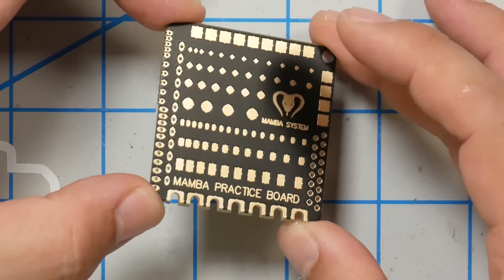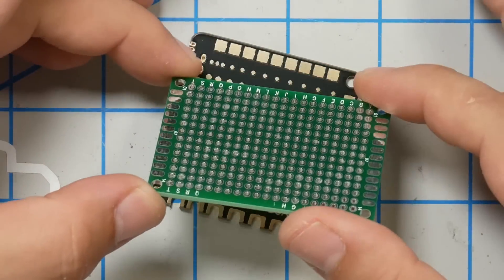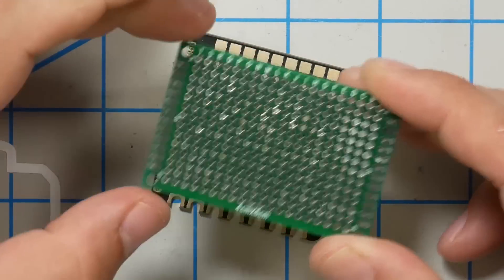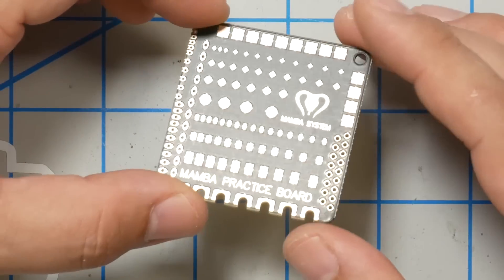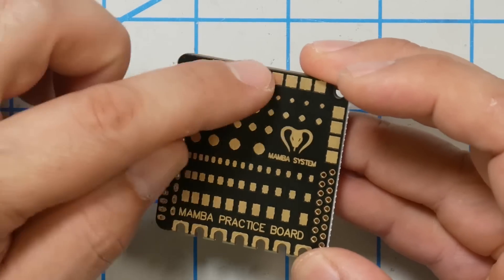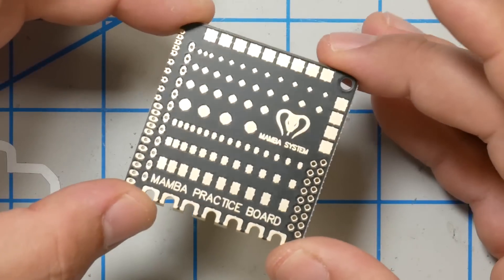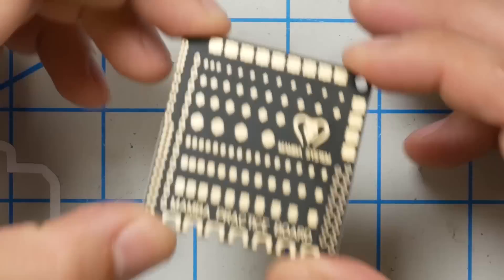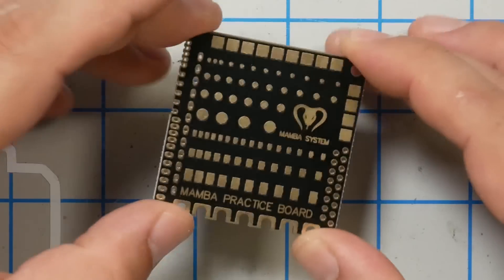How to get better at soldering | PRACTICE with the Diatone solder practice board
The Diatone solder practice board lets you practice the most common joints used in FPV on a single, inexpensive PCB. No more lifted pads on your expensive flight controllers and ESC's!

If you need spare wire to solder to the board, here are my recommendations

--- PRODUCT LINKS ---